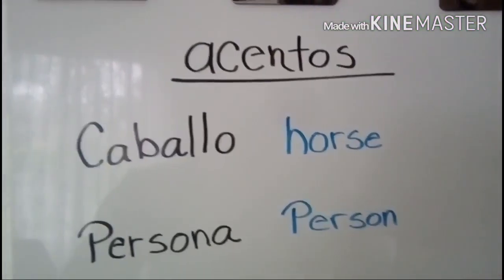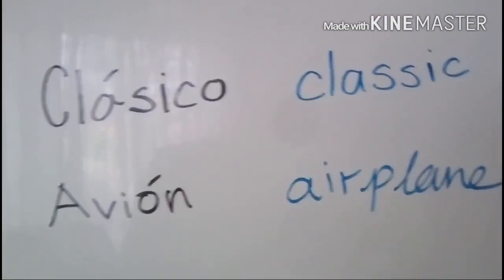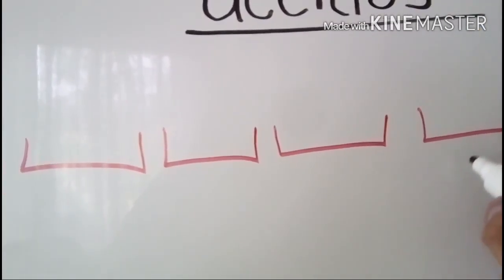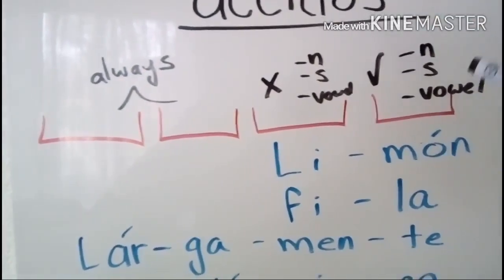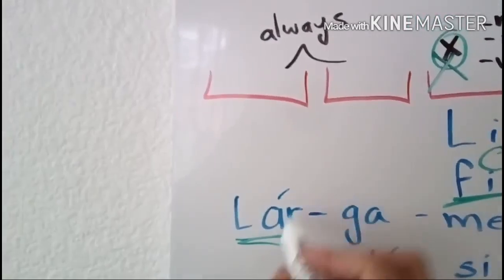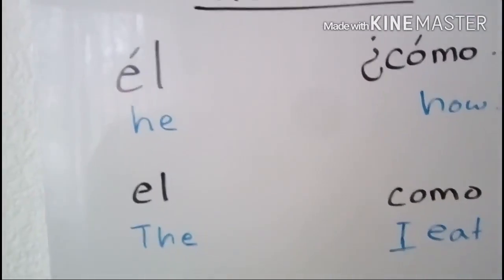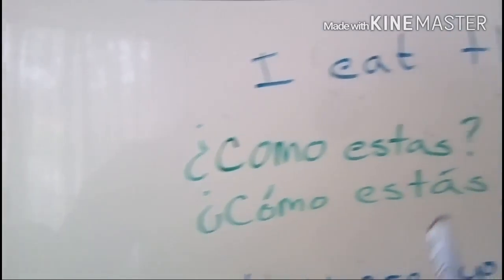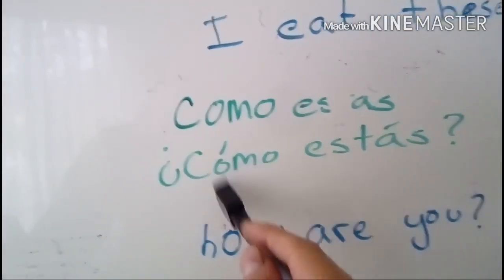Learning Spanish: Accents